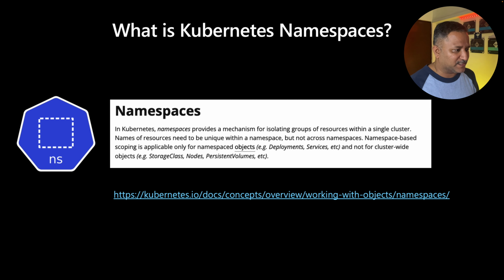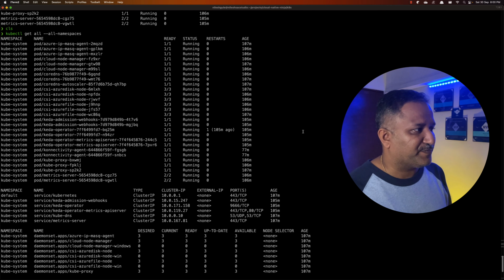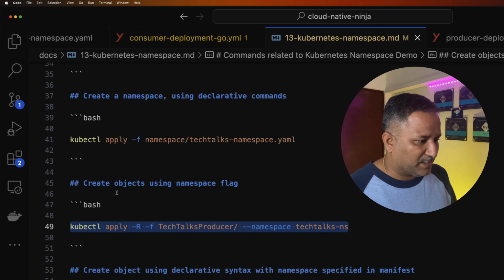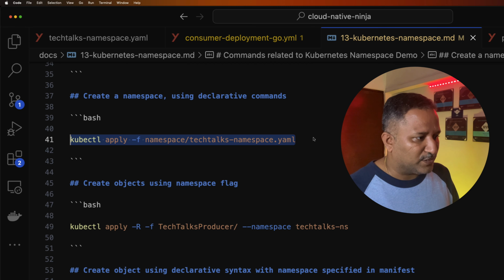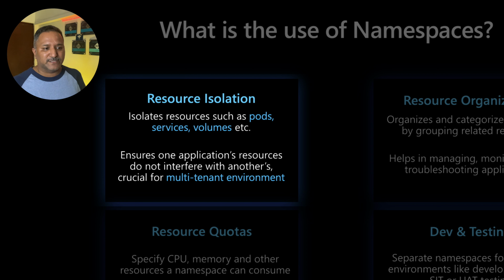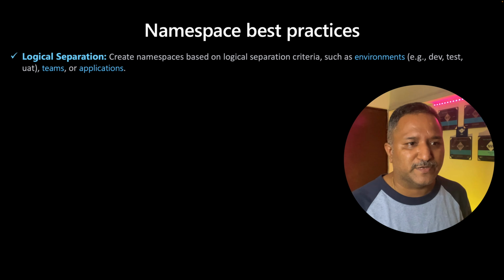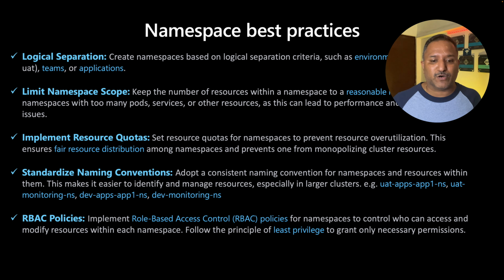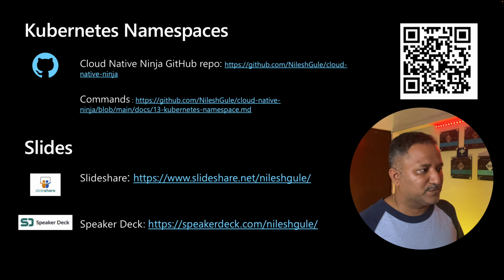Demystifying Kubernetes Namespaces | CloudNativeNinja PT13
In this comprehensive guide, we delve into the intricacies of Kubernetes namespaces to demystify their purpose and highlight their significance in container orchestration. Whether you're a beginner exploring Kubernetes or an experienced user looking to deepen your knowledge, this video is perfect for you.

We kick off by explaining the fundamental concept of namespaces and how they enable better control and manageability of Kubernetes resources. Discover how namespaces foster a logical separation of applications, preventing conflicts and providing a structured approach to cluster organization.

Throughout the video, we explore various use cases where namespaces play a vital role. Learn how to effectively leverage namespaces to create isolated environments, deploy multiple instances of applications, and enhance scalability and resource utilization. We also discuss best practices for naming conventions, labeling, and avoiding common pitfalls.

Furthermore, we dive into advanced topics related to namespaces such as resource quotas and limitation,  and access control. Gain insights into optimizing performance, securing access, and maximizing efficiency through effective namespace management.

Join us on this immersive journey as we uncover the power and versatility of Kubernetes namespaces. No matter your level of expertise, this complete guide will equip you with the necessary knowledge to unlock the full potential of namespaces within your Kubernetes clusters.

Don't miss out on this invaluable resource for understanding and utilizing Kubernetes namespaces effectively.

▬▬▬▬▬▬ ⏱ Chapters⏱ ▬▬▬▬▬▬

00:00 - Introduction to Kubernetes Namespaces
00:20 - Quick overview of TechTalks application
00:40 - Introduction to Kubernetes Namespaces
01:40 - Work with namespaces using kubectl
02:50 - List resources linked to a namespace using kubectl
04:10 - Create a namespace using the imperative command
05:50 - Create a resource within a namespace using the imperative command
07:40 - Create a namespace using the declarative approach
10:00 - Create Kubernetes object using namespace attribute in a manifest file
11:10 - Benefits of using Namespaces
15:00 - Best practices for namespaces
20:15 - References

▬▬▬▬▬▬ 🔗 Additional Info 🔗 ▬▬▬▬▬▬